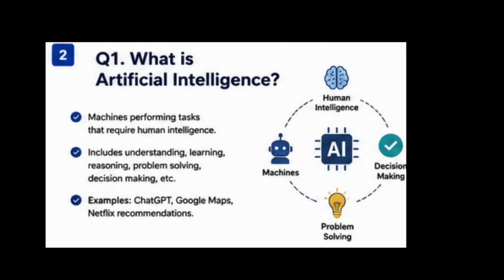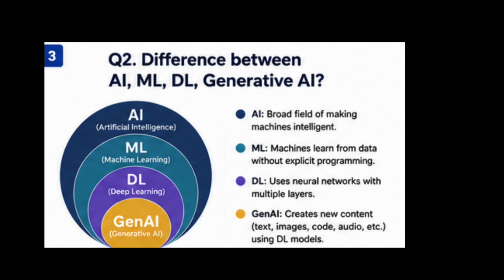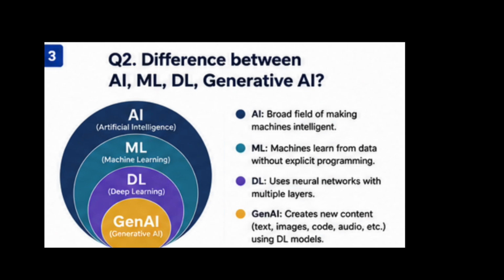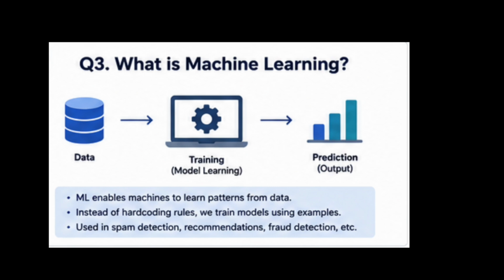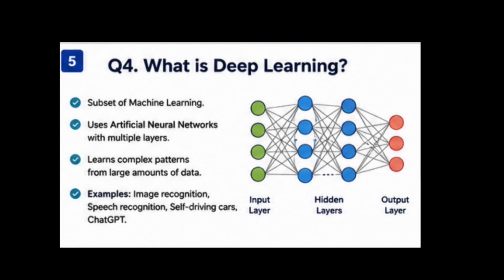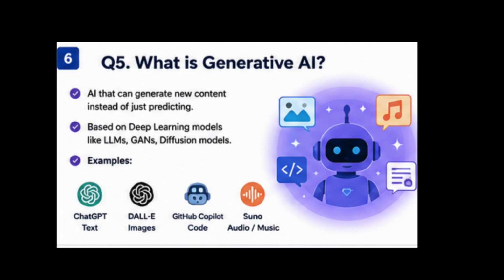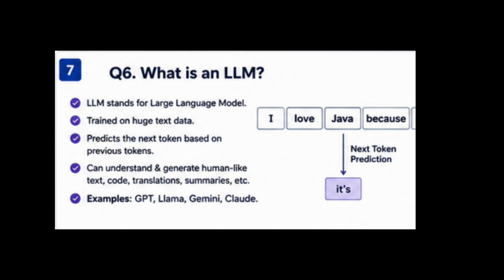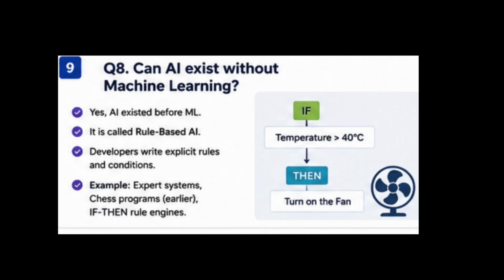AI Interview Questions for Java Developers | Part-1 | AI Basics Explained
🚀 Welcome to Part 1 of the AI Interview Questions series for Java Developers!

This series is designed to help Java developers prepare for AI and Generative AI interviews by understanding important concepts in a simple and practical way.